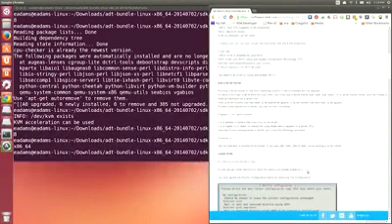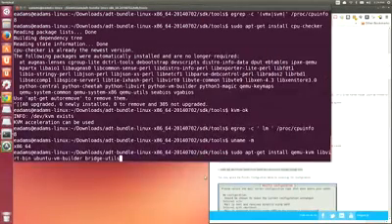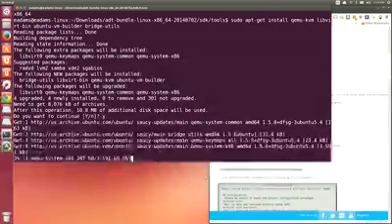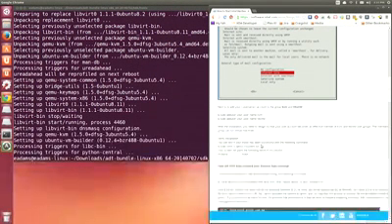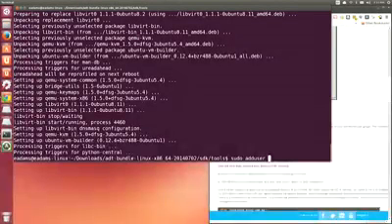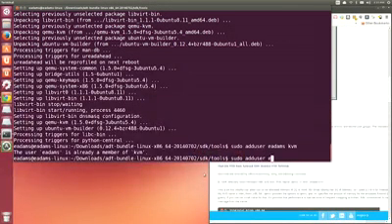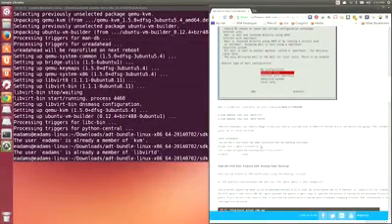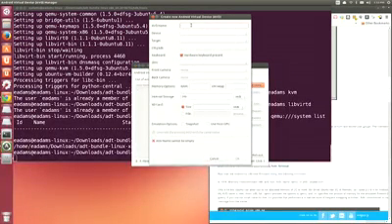Setting up KVM on Linux Intel® Developer Zone